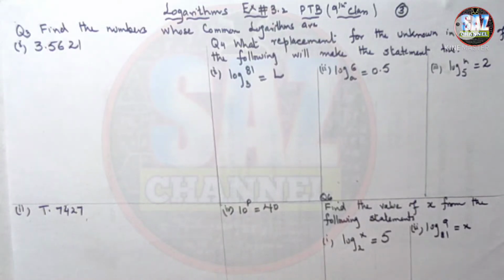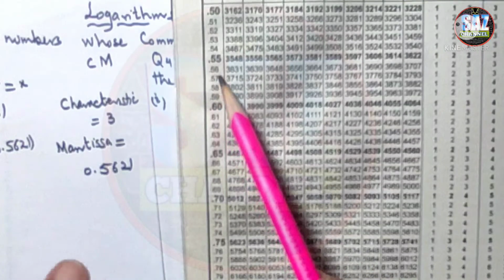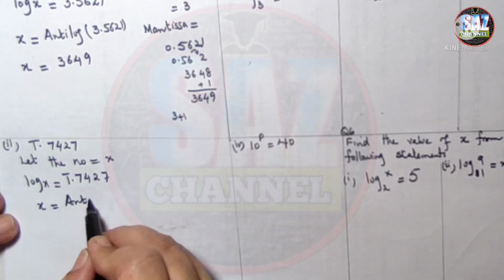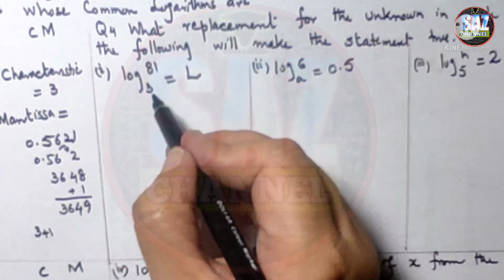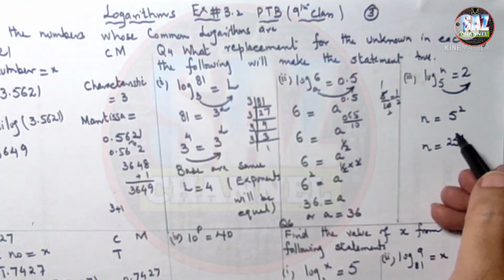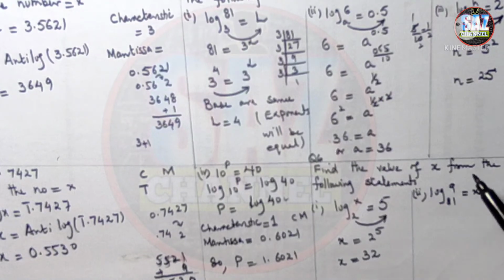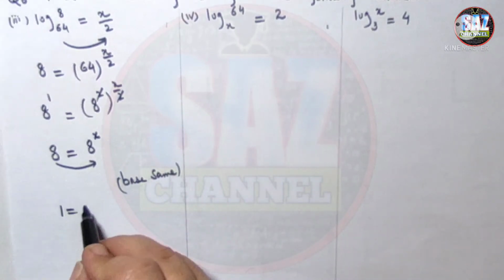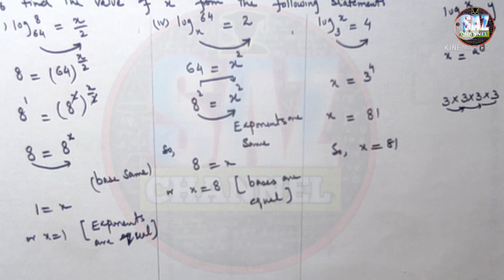Anti Log|Finding number with log given|Finding unknown in log equation|PTB( 9TH)|Ex#3.2|Q#3,4,6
In this video lesson you can find an easy and step by step explanation of problems involving how to find  anti logarithm of given numbers by using anti  log tables.
Focus is given on how to find Anti log of given numbers in log  form and focus is given on what is the role of characteristics and  how to use  mantissa and check anti log .

Further more it's explained how to write equations in logarithmic form to exponential form to evaluate unknown of questions

saz channel